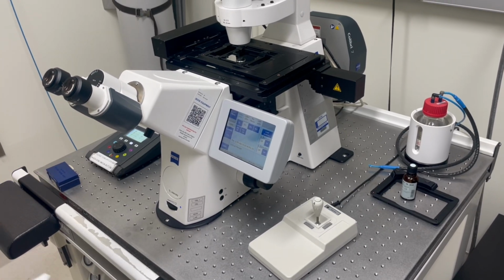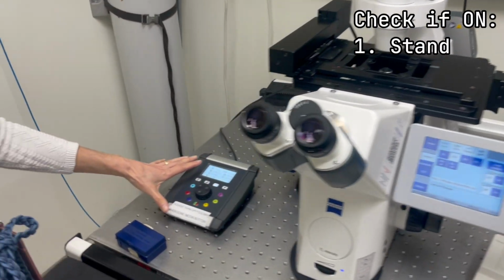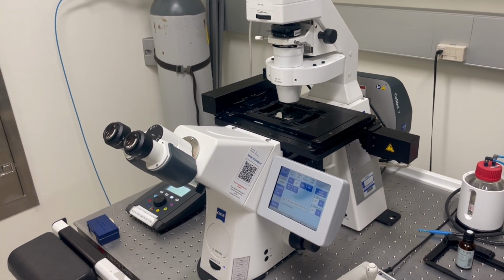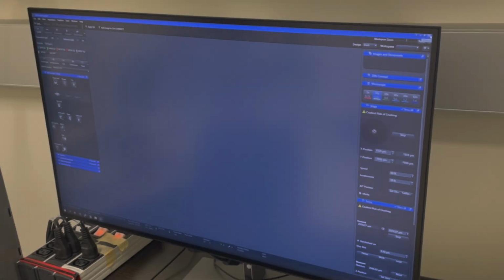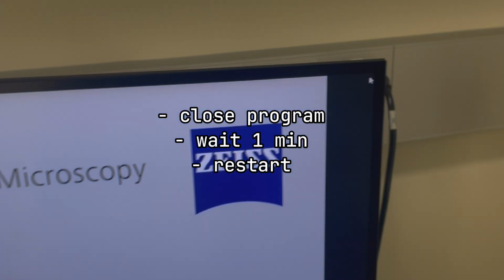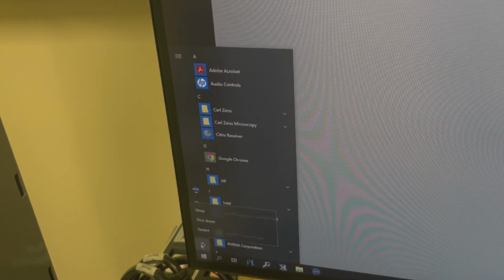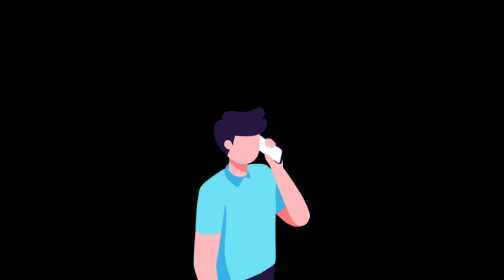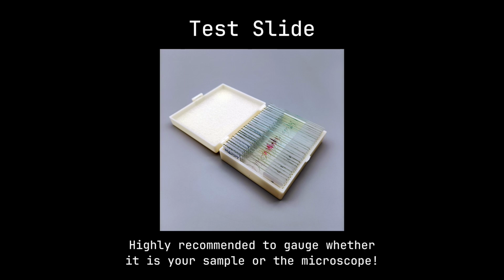Imaging Core - Troubleshooting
00:35 - Step 1: Make sure all components are powered on
01:13 - Step 2: Check your light path
02:22 - Step 3: Get drastic - Reboot everything
02:42 - Step 4: All else fails, call a specialist
02:52 - Helpful Tip: Use a test slide